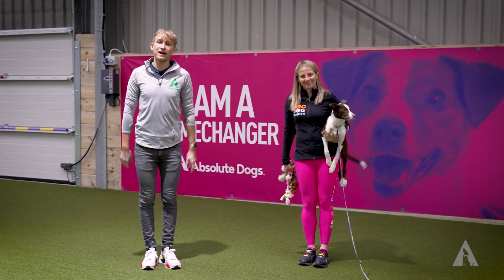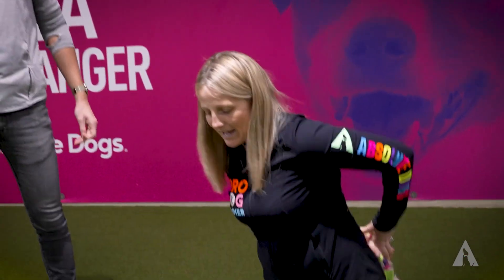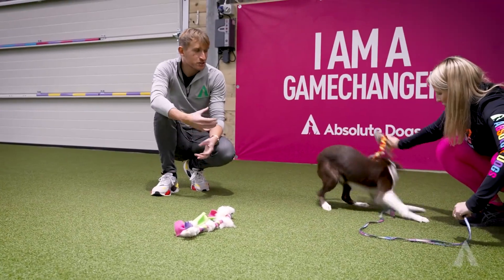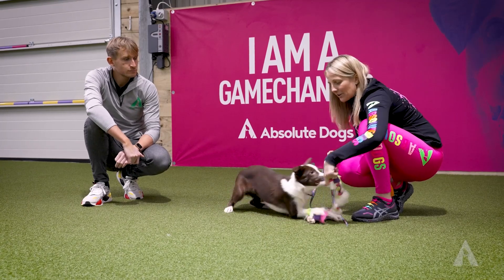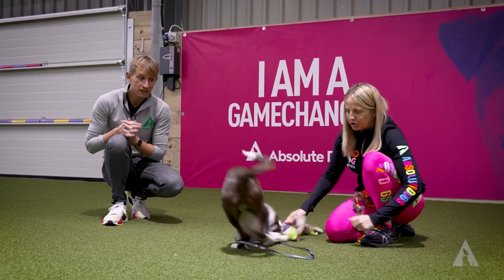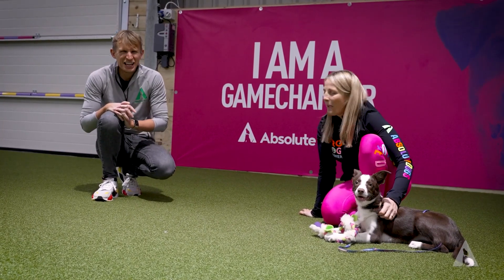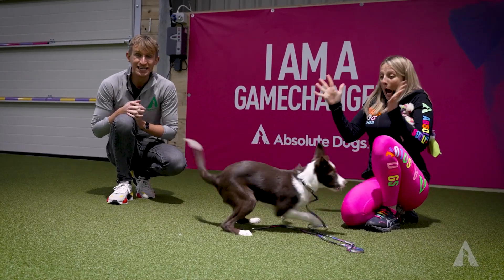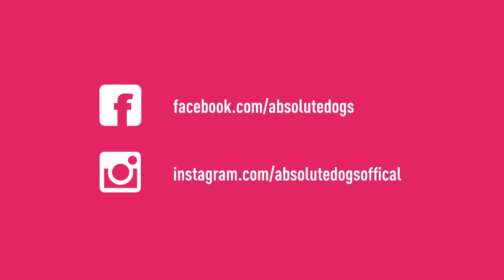Training Your Dog With Toys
In this week’s AbsoluteDogs TV Episode, we discuss:

How to begin training your dog using toys. Some dogs love toys, while for others, you will need a grow that desire to play with toys.

Why use toys? If you have a toy with you while out on a walk or playing at the park that you know your dog loves, you can use that object to help keep your dog with you instead of them investigating a squirrel, chasing a bicycle or running off with another dog.

Choose toys that suit your dog and toys that encourage play around you, rather than away from you. Animate them, keep the games simple, make it a fun experience for your dog and of course, let them win!

TOP TIPS:

1. Animate the toy – move it around like it is a little animal. Use your dog’s prey drive!

2. Use toys with length – to allow your dog to play pressure-free

3. Choose toys that your dog loves – experiment to discover your dog’s favourite

4. Remove toys to add value – If your dog is not playing with a toy, remove it to make a valuable resource

5. Toy play should be rule free – let your dog drive the game

6. Choose toys and games appropriate for your dog and their life stage

7. Grow your dog’s desire for toys – short sessions with no pressure, no rules, just lots of amazing fun.

Do you own a dog that chases, hunts or stalks other dogs, people, cars or wildlife? Learn how to harness that desire using toys and concept games-based training.

WAIT! Ready to transform your dog’s behaviour in the next 25 days? Skip the endless research and turn your dog walks from STRESSFUL to STRESS FREE!

Take our latest dog training challenge: Watch the Video, Play the Game, Transform Your Struggles!

Use this link to get the challenge at a 70%+ discount for being an AWESOME YouTube subscriber